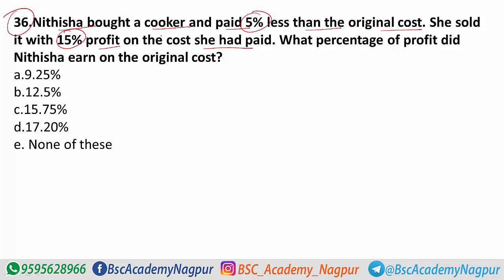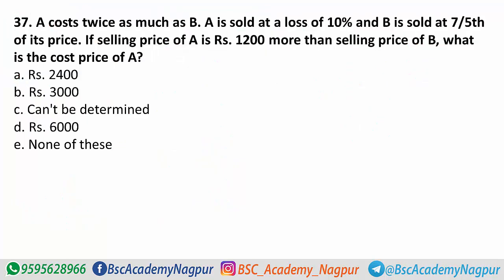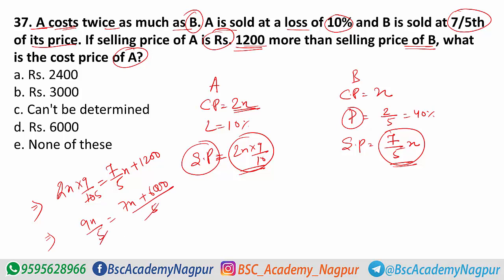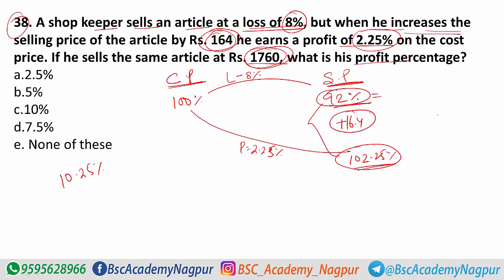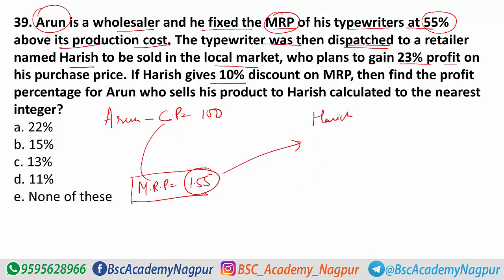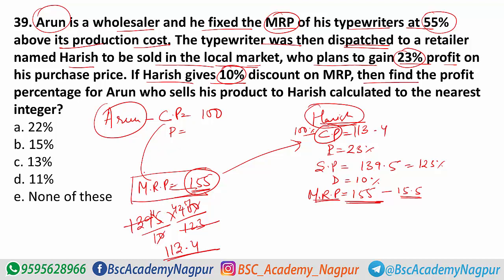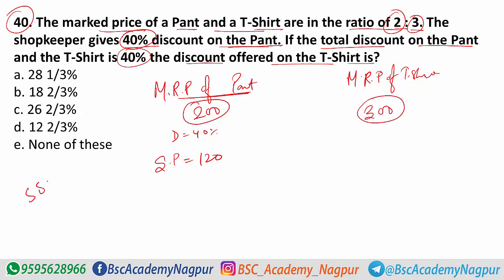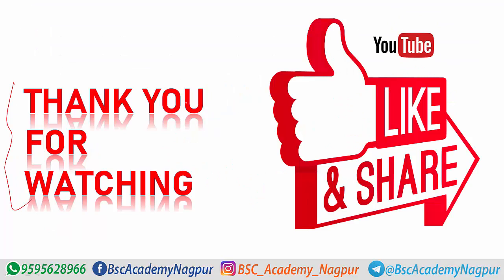Profit and Loss | Moderate to High Level | Part 08 | SBIPO | IBPS PO | LIC AAO | by Pawan Verma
Aspirant of exams like SBI PO, IBPS PO, SSC CGL, RRB NTPC, or any other government exam very well know how tricky is the Quantitative Aptitude section. Often we see questions related to Profit and Loss in all these exams. However, such questions are simple but can be very tricky if you don't deal with them properly or even misinterpret them. Keeping this in view, we have complied some easy tips and techniques to calculate Profit and Loss questions like a pro!

Now, let us look at some techniques to easily calculate Profit and Loss. Watch and analyse the techniques used in order to be able to apply them in the questions you come across in the quantitative section of various exams.
Note: Watch this video like you are siting in a classroom. Try to understand how equations are formed in every questions. Try to solve the equations in short and less steps.

Cast :
Pawan Verma (Lecturer)
Whatsapp or Email your doubts on,
We will come with all these topics in Quantitative Aptitude.
Mensuration – 2D & 3D
One Source Various Solution.